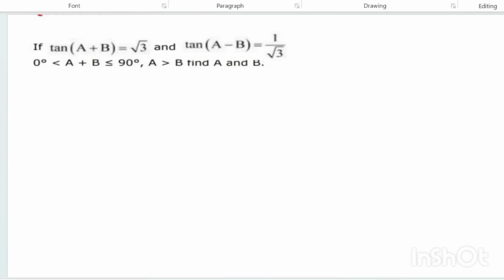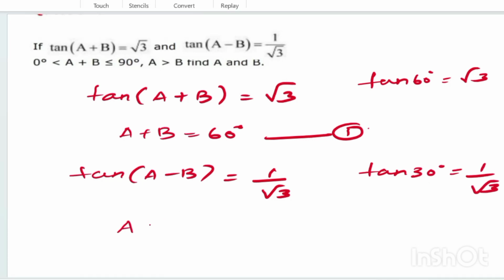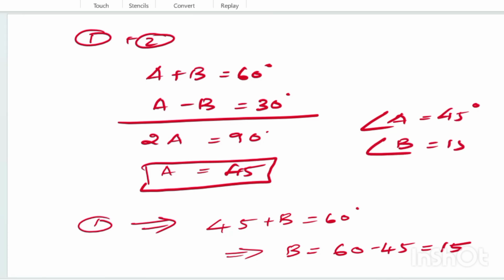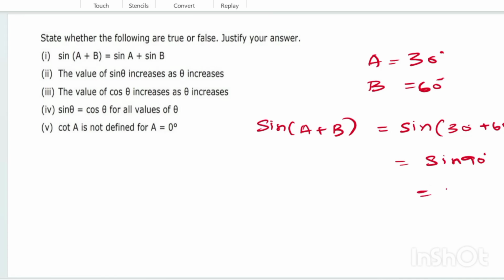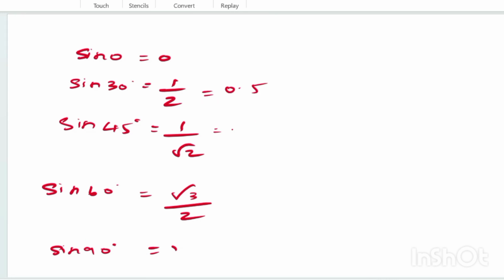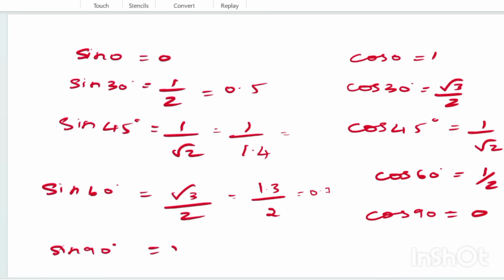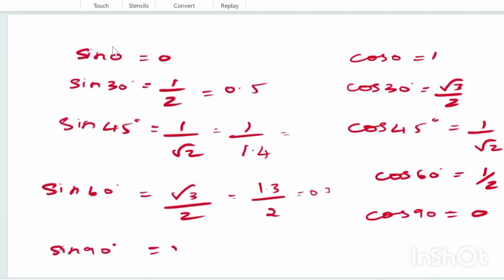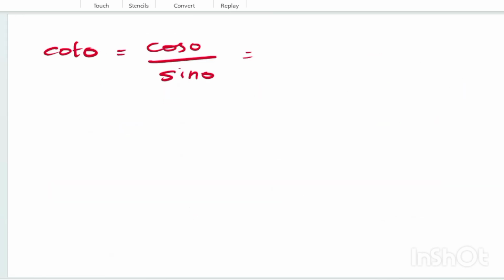Trignometry maths class 10 ex 8.2 sum 3 and sum 4 ncert CBSE